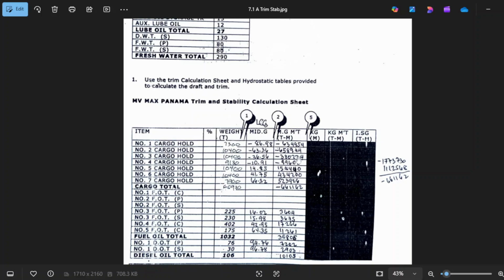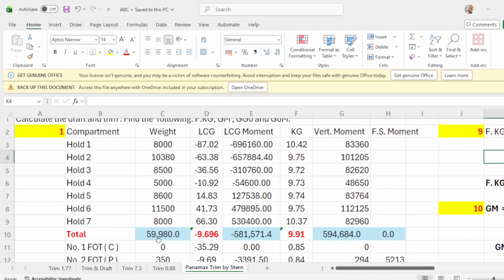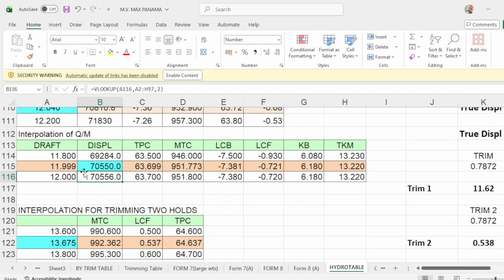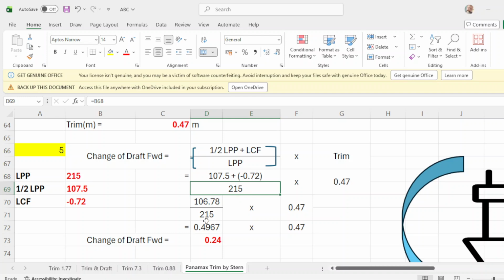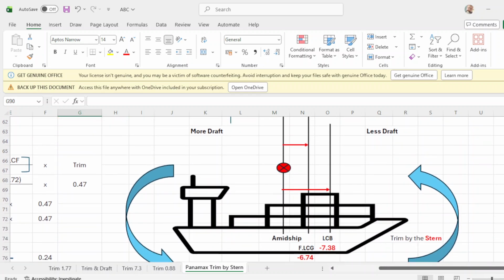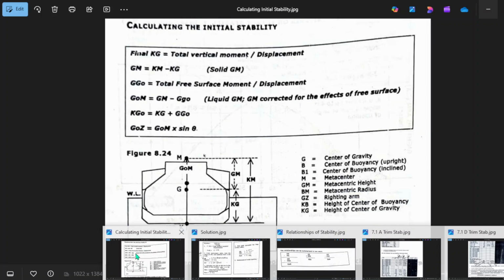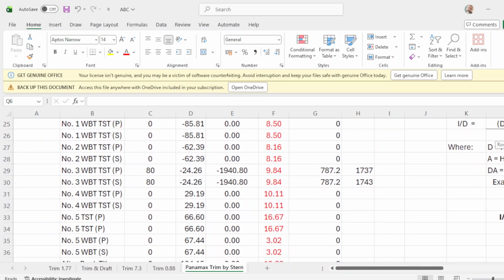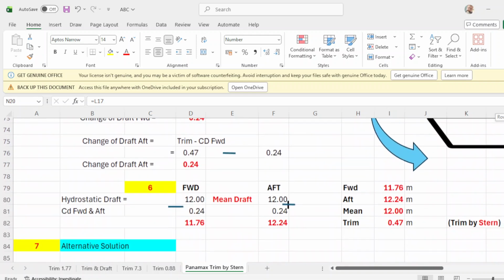Calculate the draft and trim . Find the following F.KG, GM , GGo and GoM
This is a short video about the principles of loading cargoes. How to compute the desired departure draft fwd and aft and its desired trim and its initial stability of the vessel, etc. This is a manual computation of the vessel’s initial instability but for more quick accuracy and authenticity, please refer to ship’s loadicator which is highly designed for this particular the vessel. There are some points that I raised in the video for you to take note of it. Take advantage of such a program to lessen your workload on board. This is not a shortcut method but rather a mathematical approach by Excel for shipboard use. This program is explained in a matter for you to understand to have a grasp knowledge on how to manually compute the vessel’s initial stability. The program will satisfy your interest of the operation of the system as shown on the video.